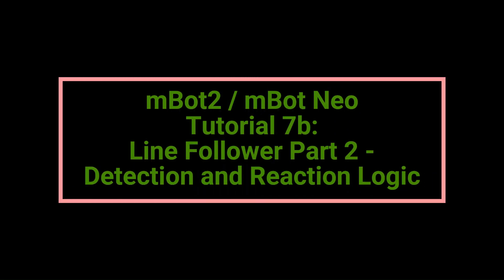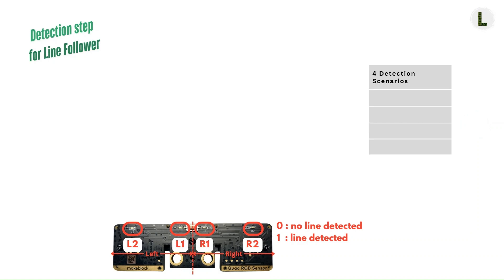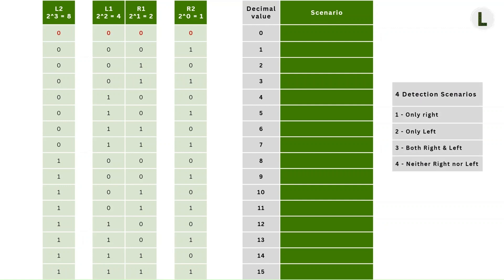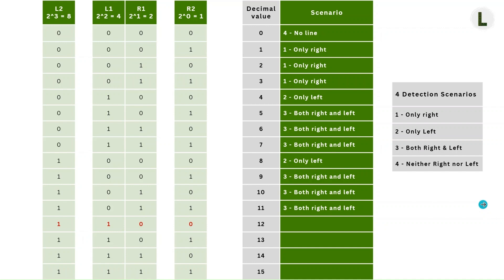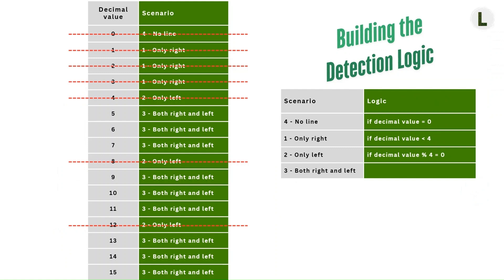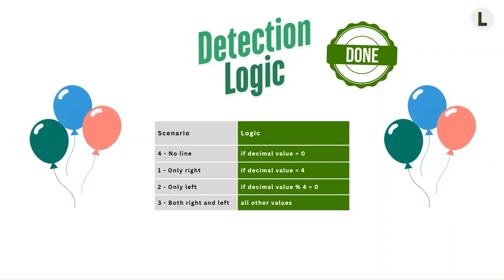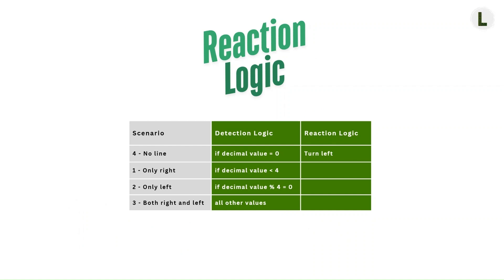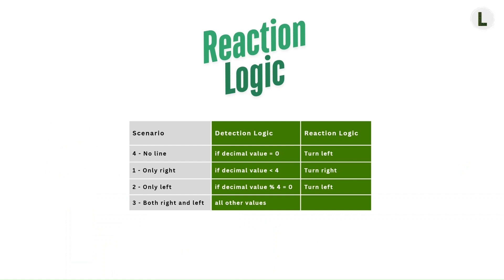Line Detection & Reaction Logic | Line Follower Part-2 | mBot2 (mBot Neo) Tutorials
🧠 Deep-dive into the detection and reaction logic that are crucial for building the line follower block program. In this video, you'll get a thorough understanding of how to go about detecting the various conditions, and reacting to those detected conditions - these are required to implement the line follower program!!

📝 You'll also be walking through step-by-step, like a professional engineer, defining the detection logic and the reaction logic. This gets you prepared for a much easier time during the actual implementation using block programming, which we'll go over in the next video!

📌 Timestamps:
0:00 - Start here & recap of previous tutorial.
0:24 - Preview of this video.
0:37 - Two steps in Robotics projects.
1:30 - Detection step for line follower robot.
3:09 - Mapping detection scenarios to Quad RGB output.
5:33 - Building the detection logic from detection scenarios.
10:12 - Pause for break, if needed,
10:39 - Building the Reaction Logic.
13:08 - Congratulations, amazing job!!
13:58 - Other helpful videos.

If you found this video helpful, you can fuel my next video with a coffee! ❤️